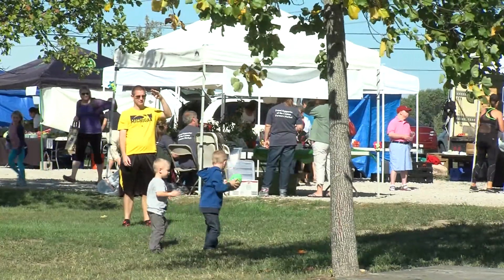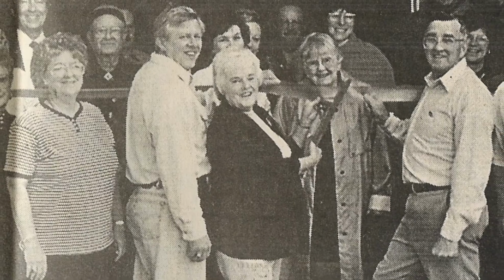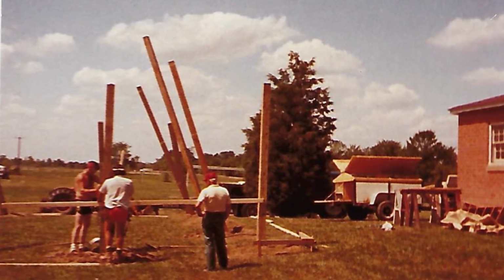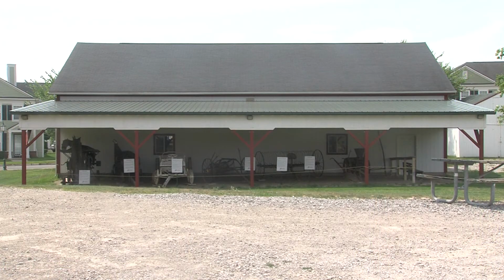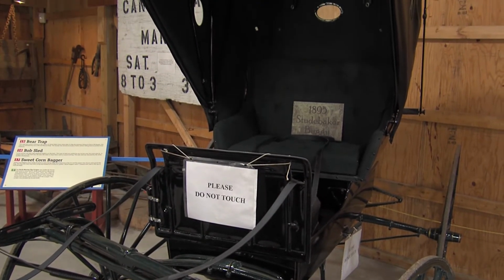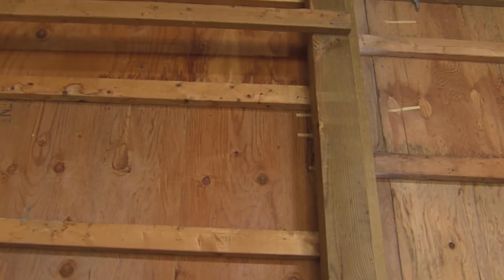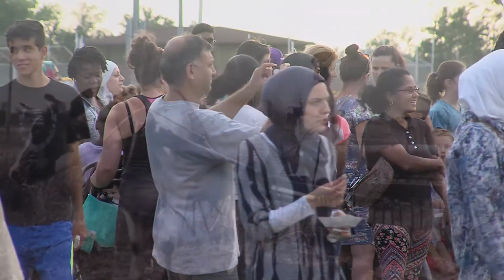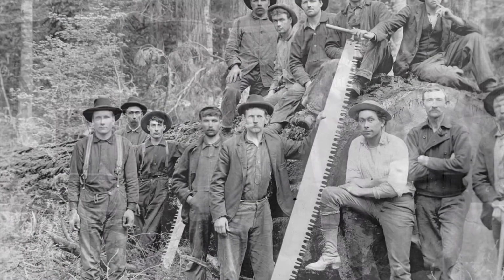Pole Barn Museum 2018